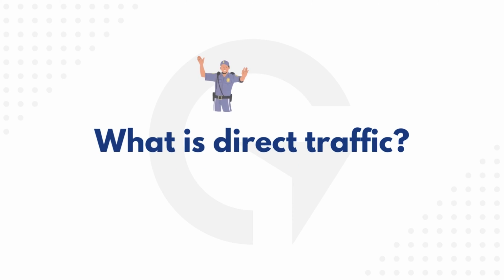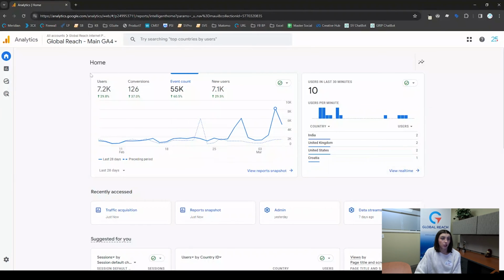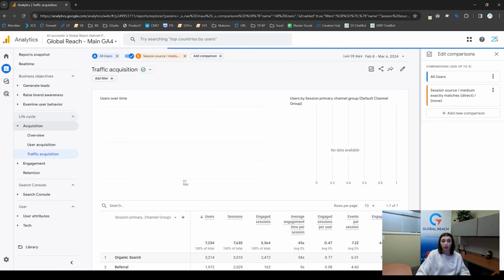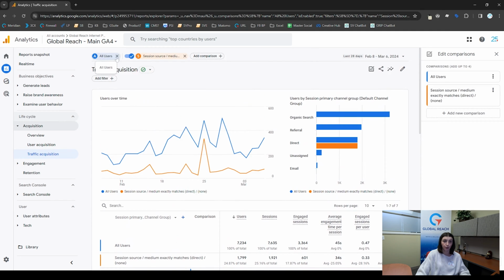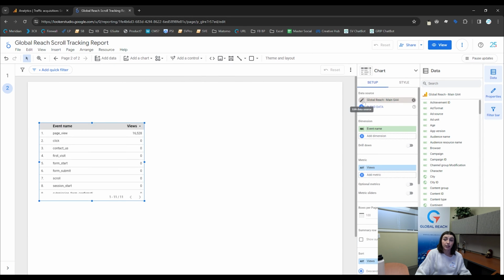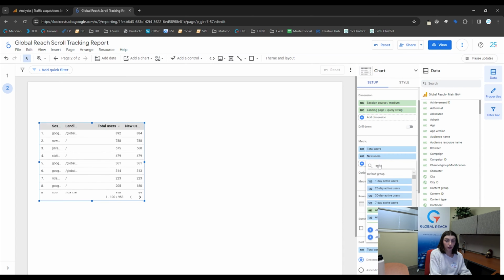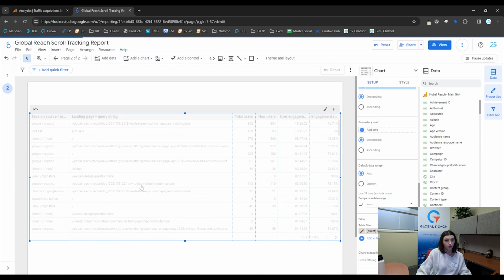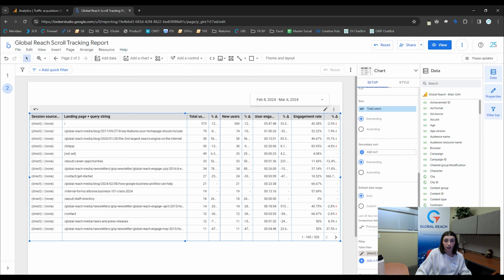Discovering the True Source of Your (direct) / (none) Traffic in GA4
Google Analytics 4 is becoming increasingly important in understanding your website traffic. If you're anything like the average person, reading through traffic acquisition reports in GA4 can seem like a daunting task – especially when considering how frequently Google makes updates to the program! One of the greatest frustrations we hear in the digital marketing world revolves around direct traffic. What is it? Why is my highest number of users being grouped as (direct) / (none)? Where are they coming from?

In this tutorial, we will be going over just that!
- How does Google define direct traffic?
- What does (direct) / (none) mean?
- How can I find where my users are coming from when they're grouped under (direct) / (none) traffic?
- BONUS! How can I set up an automated report in a format that is easier to digest than in the Google Analytics traffic acquisition report?

Follow along to learn the answers to those questions!

About Global Reach Internet Productions
Global Reach was founded in 1995 and since then, it has become a leader in content management solutions, custom web development, and a trusted digital marketing agency. We take pride in the innovative and collaborative work we do to help our clients meet their goals. Our mission is to dedicate ourselves to outstanding web development that empowers our clients to excel in their markets, make meaningful connections with their audiences, and improve their productivity.